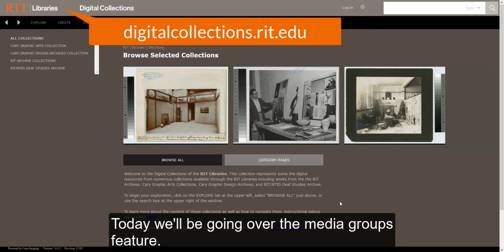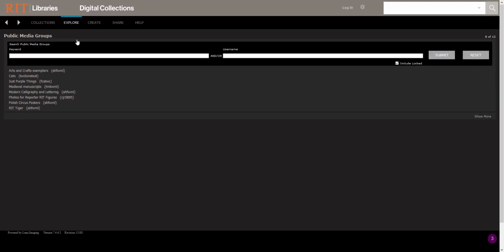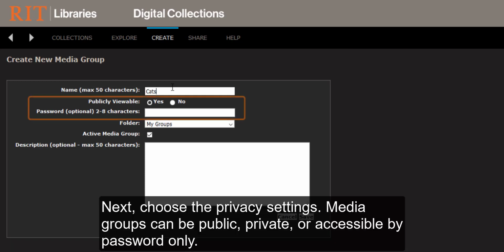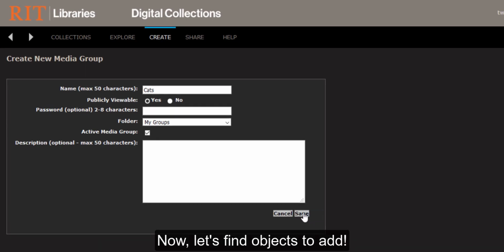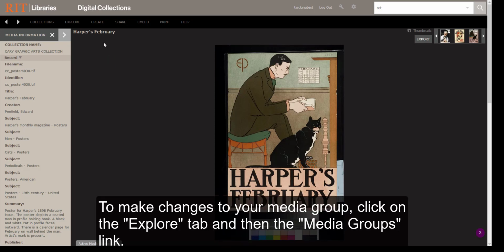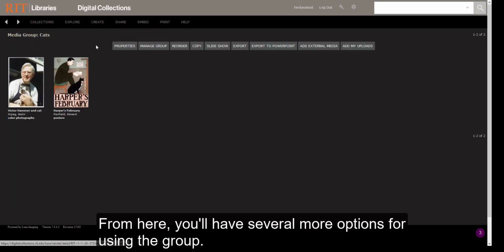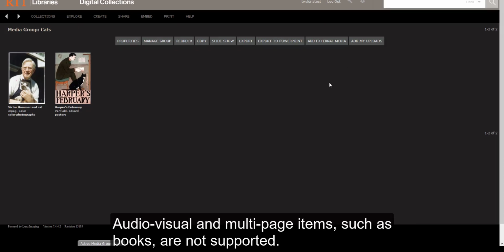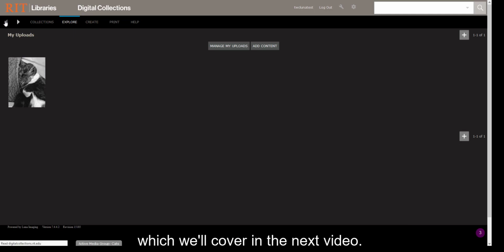How to Use Media Groups in RIT Digital Collections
This tutorial offers a guided walk-through of how to use media groups in RIT Digital Collections, an online repository that features multimedia content from RIT’s cultural collections. Media Groups can be used to curate images for a class or lecture or to save images for later reference while researching.